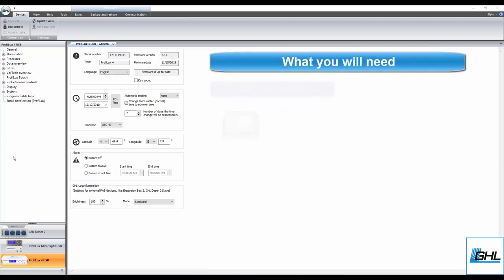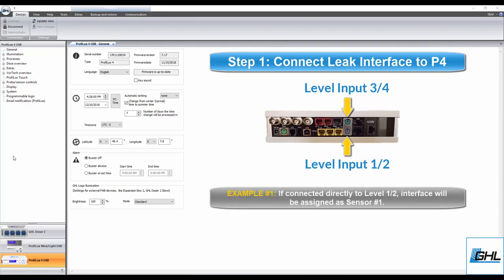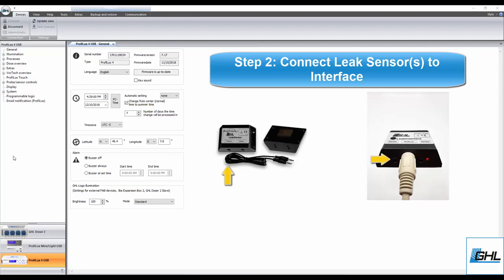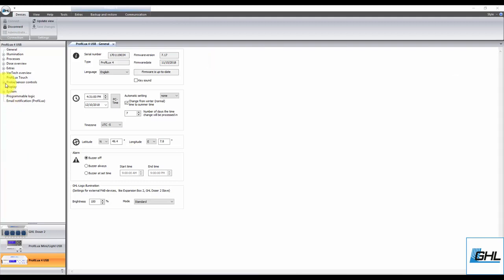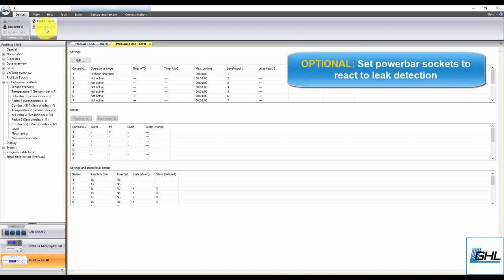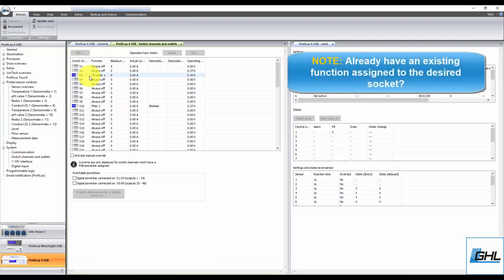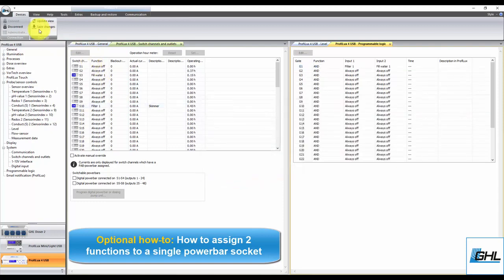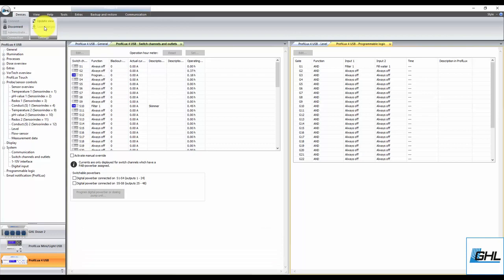Leakage Detection setup via GHL Control Center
How to setup Leak Detection via GHL Control Center, using the example of a ProfiLux 4 controller.